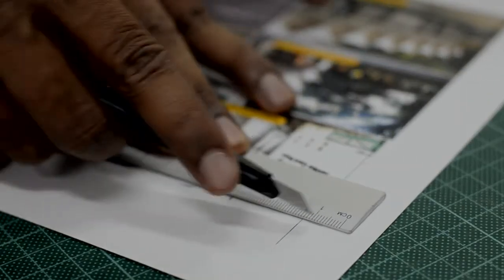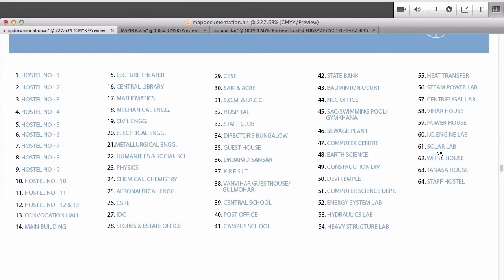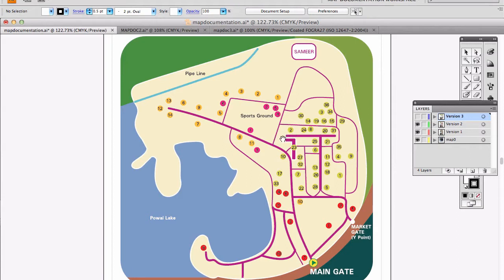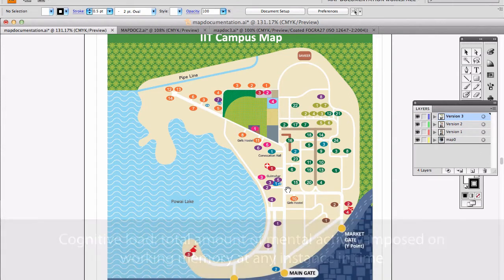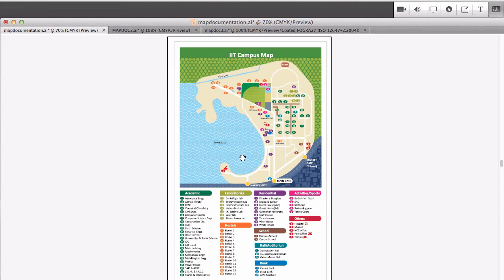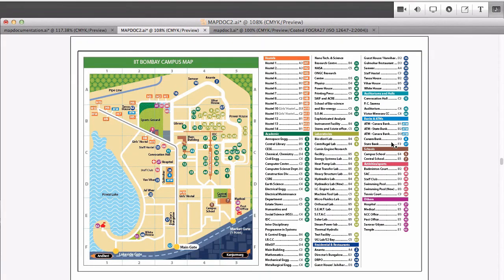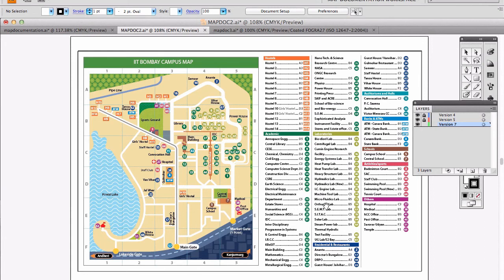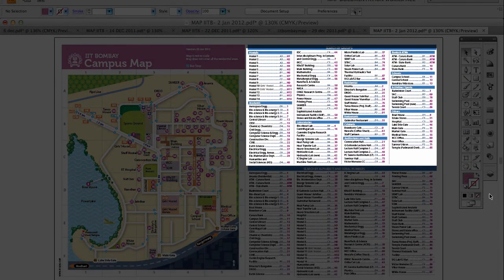How to design of Campus map - Design of the IIT Bombay Campus (2D) Map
The video describes the step by step process of analysing the previous campus map and the design decisions for the new.

Concept + Concern + Guidance : Prof. Mandar Rane
Script and video editing: Aditi Kulkarni
Map Design: Shishir Bhagade

Sections:
0:00 Intro
0:30 Why redesign the map?
2:05 Iterative design process
3:38 Distorting reality and use of abstraction
4:57 Grouping strategies
6:24 Use of GRID and reduction of the search area
10:06 Outro